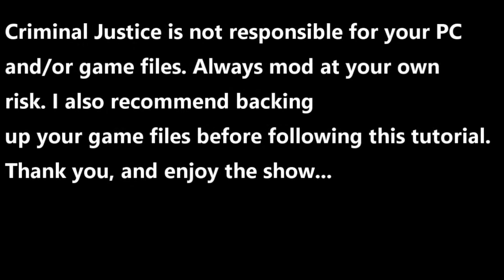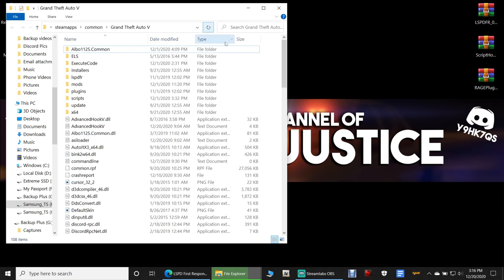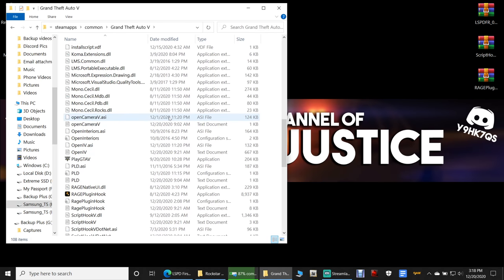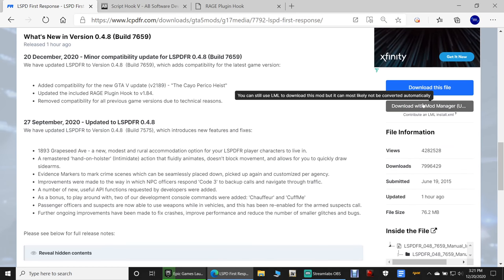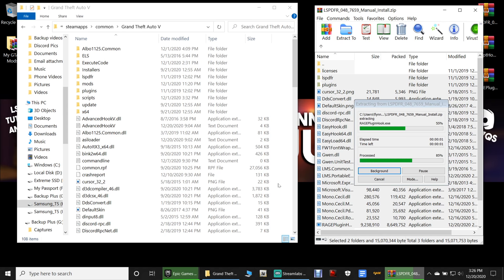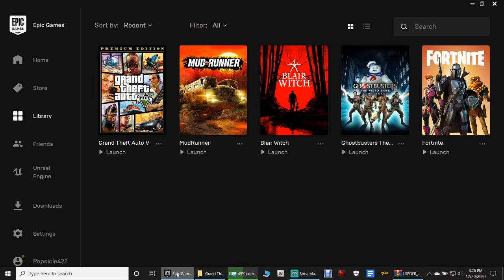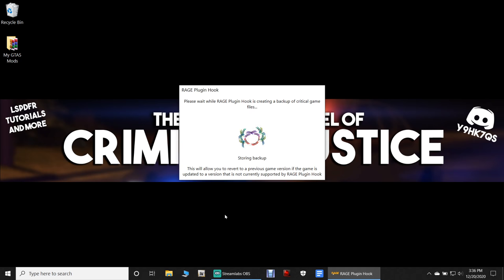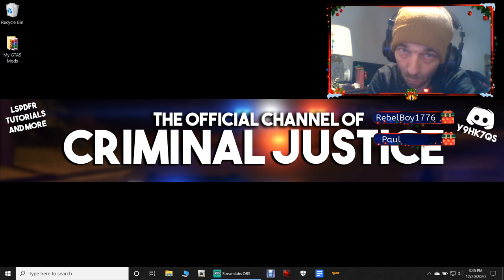How To Install The New LSPDFR, ScriptHookV, And Rage Plugin Hook! For Steam And Epics!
Ok so everything is finally updated and it’s time to put it to the test! Today we’ll be installing these new updated mods and I’m gonna show you how it’s done right here. Note: I highly recommend making a back up copy of your current game directory (Steam version 2060.1 Epics version 2060.0) before installing any of the new mods that will now support the new version 2189.0 for both Steam and Epics. So with that being said, enjoy the show ladies and gentlemen and I love you all so much! God bless you all and let’s do this!!

✋Pay 🤚 Attention
I can no longer help anyone with their game issues due to my extremely busy life/schedule. So please, refrain from the trouble shooting questions in my comment section/sections and get with my support team for any kind of GTA5/LSPDFR support! They are there for a very good and legit reason!!👇

A machine cannot function properly without all the necessary parts...

❤️YouTube Members❤️

Ellen Flynn✅

Geoffrey Gamer✅

Darbey Say Gaming✅

Marcus Martinez✅

HeroPlayz✅

Jerrel Watson✅

I’mJustAlex✅

John John✅

MattyIsBall✅

Tom L✅

oof✅

FALCON✅

Raptor jku✅

Bleached Gravity✅

Walbanger Gamer✅

ExoticKing_YT✅

Crypt1cmonkAy✅

Gilbert Mowery✅

Nicole Meney✅

Mike B✅

PAPA PITSO✅

Paul G✅

❗️Important Links❗️

Wanna throw your boy a tip? Its not obligated, but it’s always greatly appreciated!

My PC specs:
Processor: Intel Core i7-7700HQ CPU
@ 2.80GHz
Installed RAM: 16.0 GB
Graphics card- NVIDIA GTX Geforce 1060ti
Windows 10 Home
DirectX 11